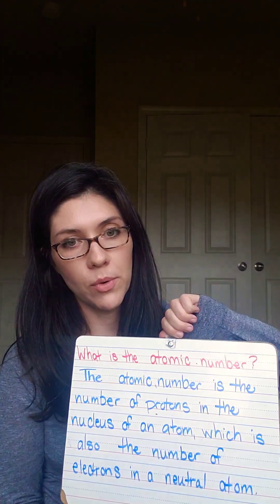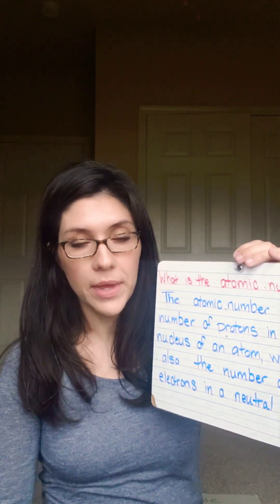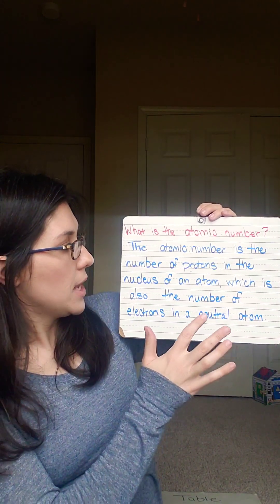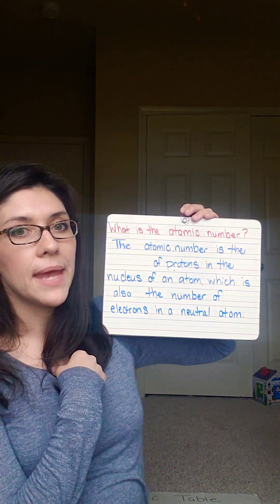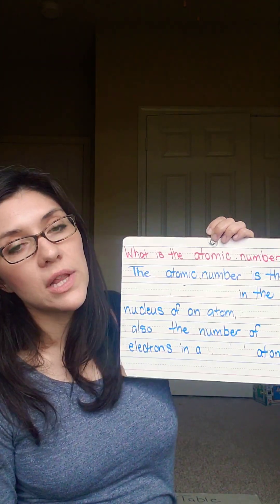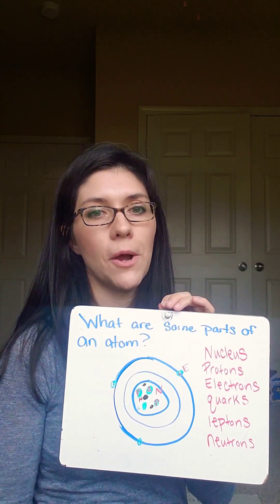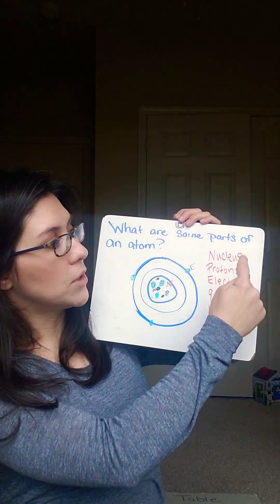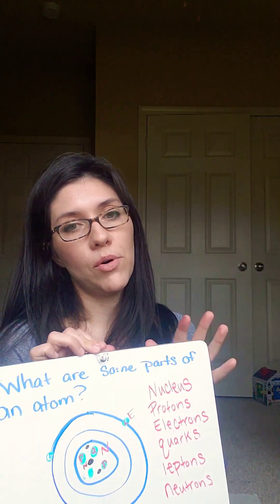CC Cycle 3 Science Weeks 13 -19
lesson plans for weeks 13 to 19